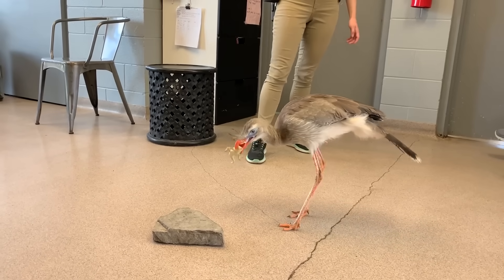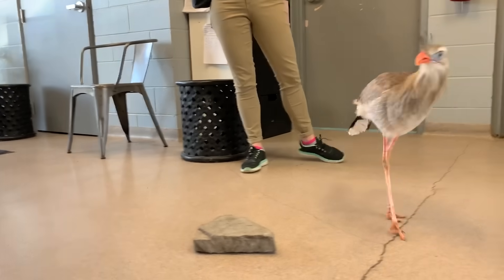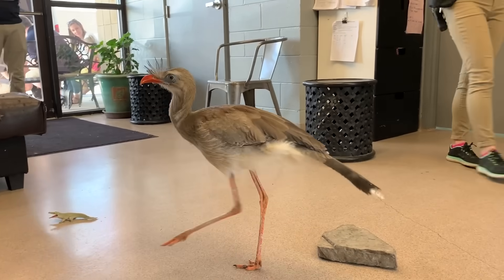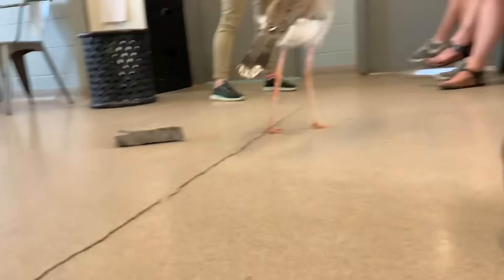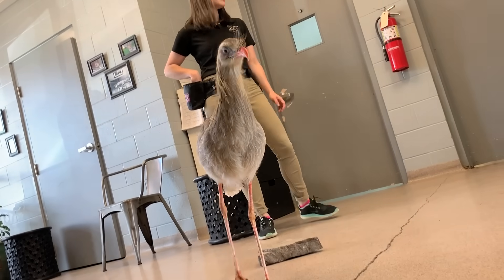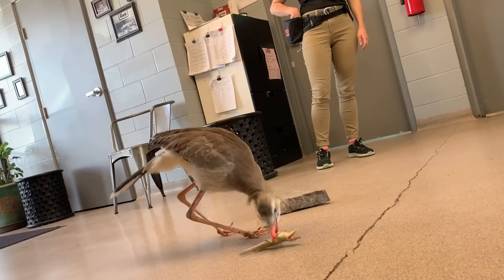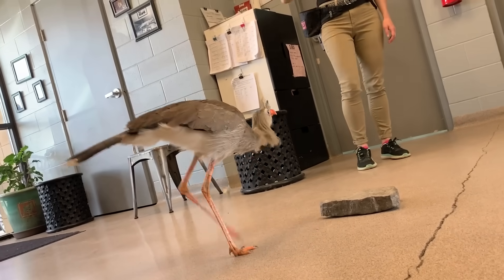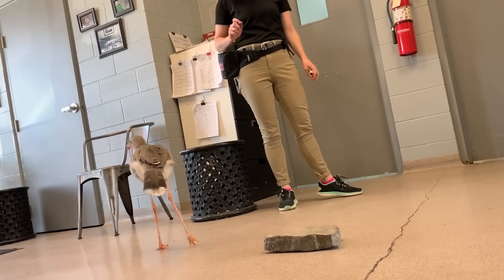Red-legged seriema prey-thrashing behavior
Shot this video on May 1 2019 during our visit to the Columbus Zoo Kevin, the red-legged seriema displays the natural downward thrashing behavior they use in the wild to subdue prey...similar to the sagittal striking behavior we inferred for their extinct "terror bird" cousins It's probably fair to regard use of a killing stone as an anvil against which prey are repeatedly thrashed as tool use. Could terror birds also have been tool users?